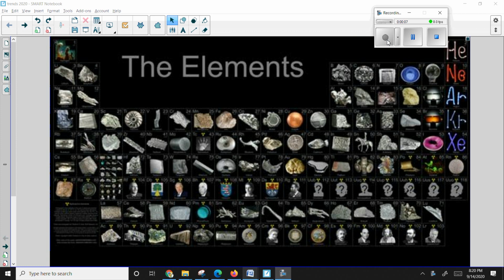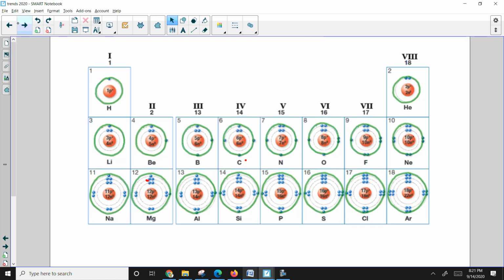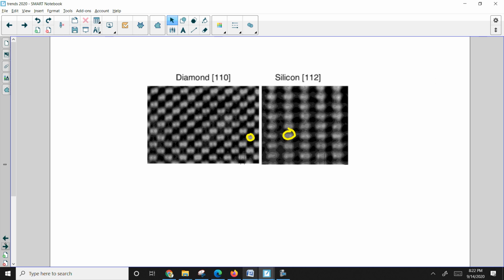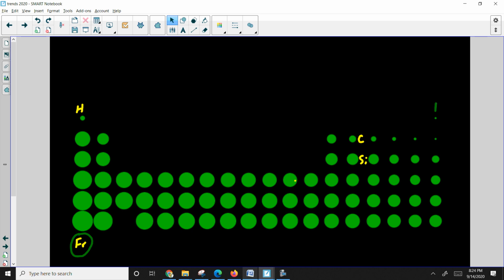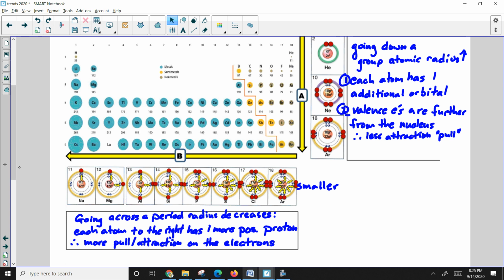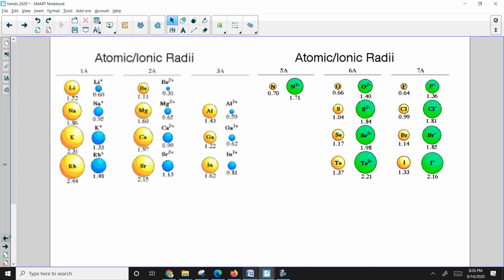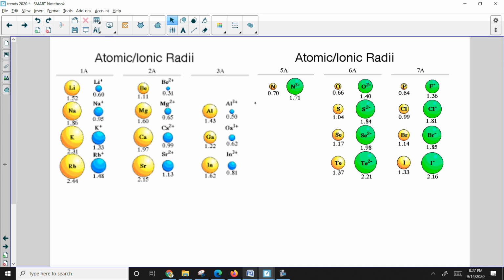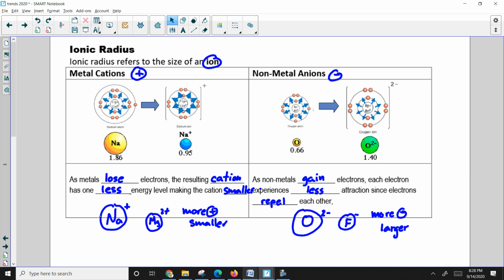Atomic and Ionic Radius 2020